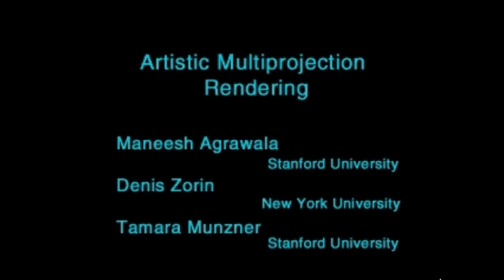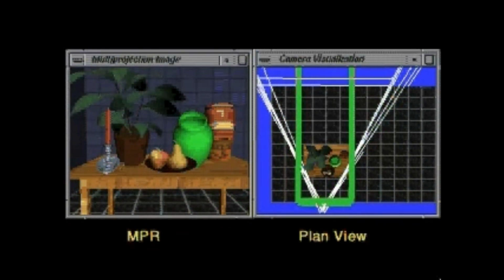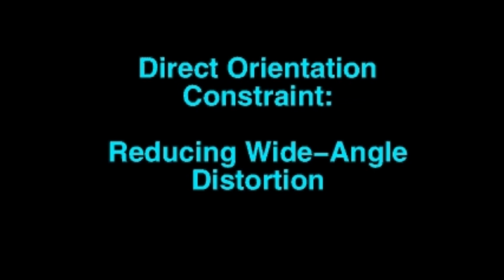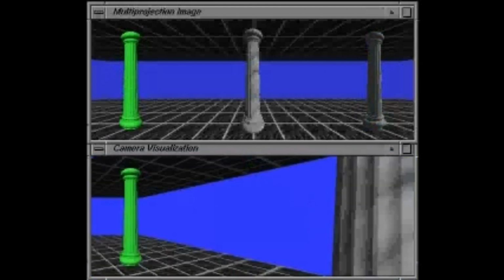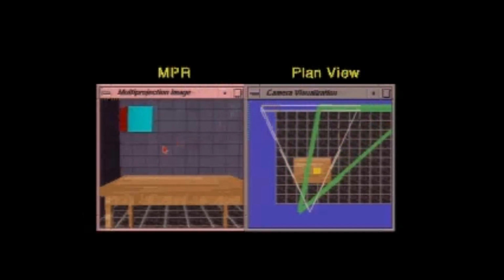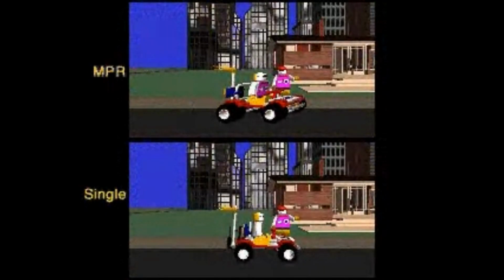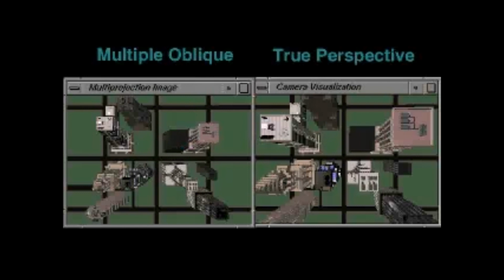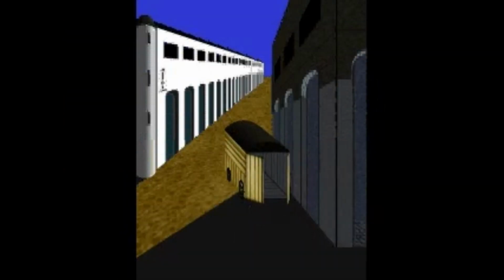Artistic Multiprojection Rendering